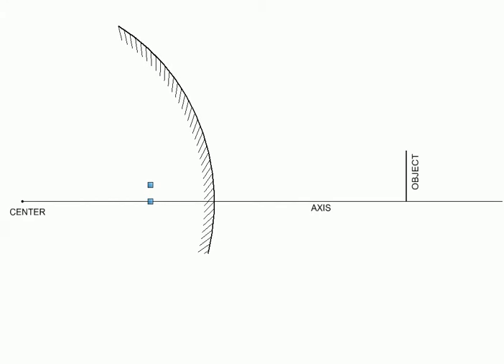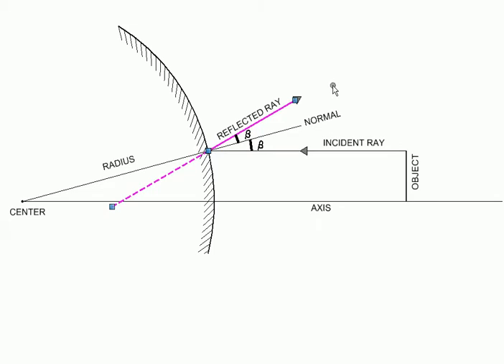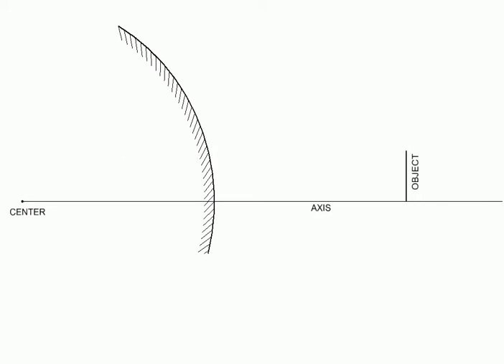Physics with MicroStation Optics Covex Mirror